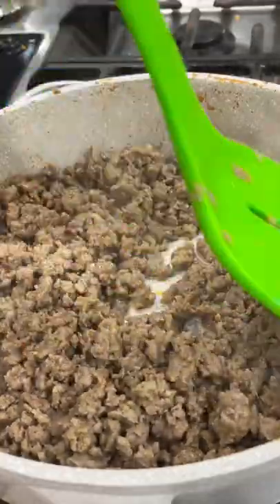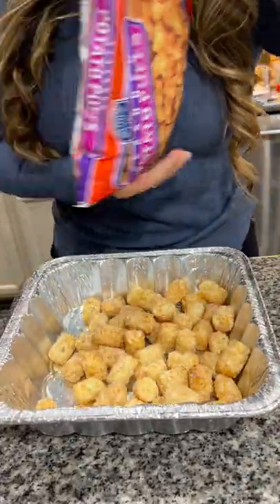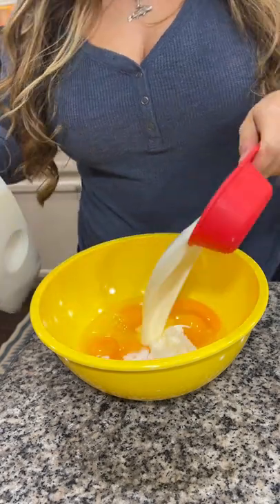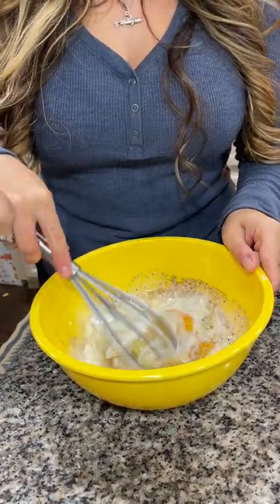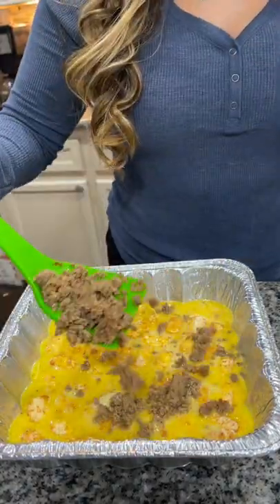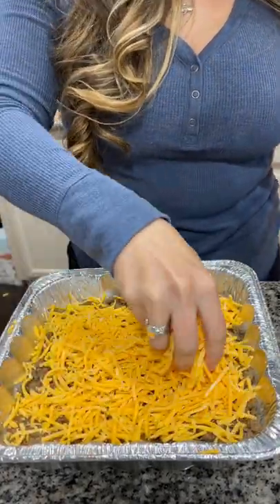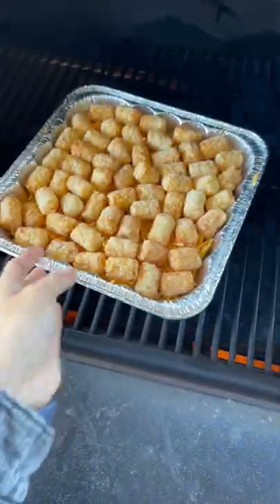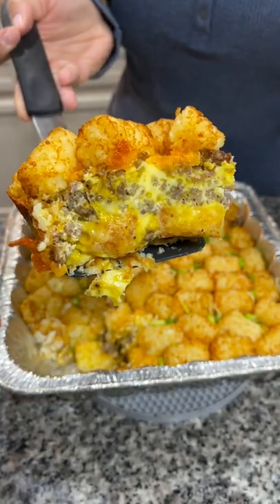Smokey Tater Tot Breakfast Casserole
So delicious!

- - - - FILMING EQUIPMENT - - - -